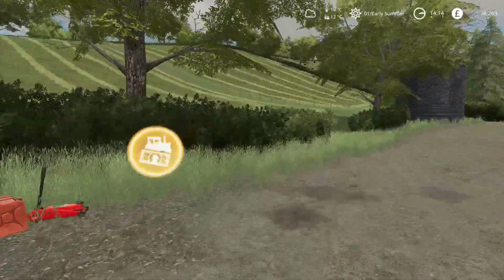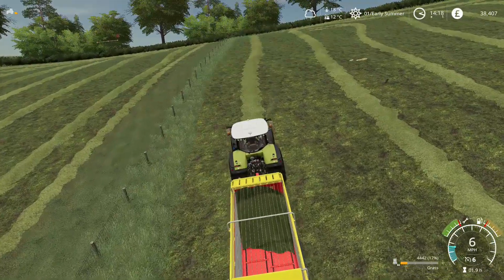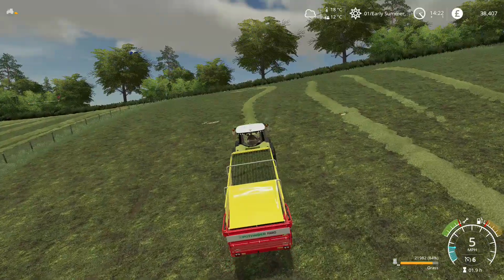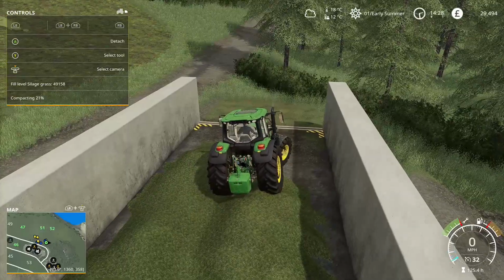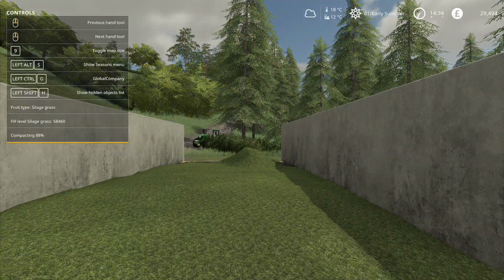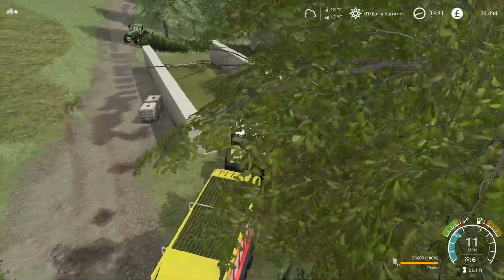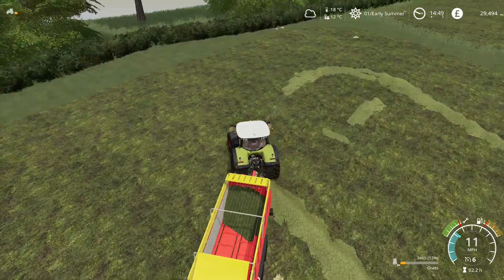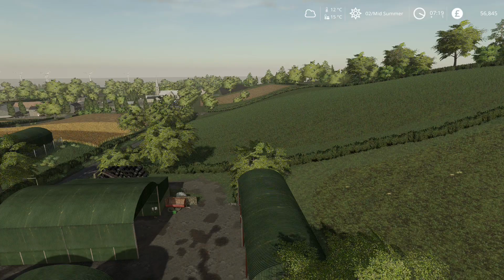MORE GRASS WORK FOR SILAGE Ep7 | Oakhill FA Edition FS19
Join in on the conversation... DISCORD

There is a new bunker in town and its ready to be filled. More silage but its very good income for us moving through the seasons we see progress with the crops and complete lots of pre harvest contracts.

Mowers from the Kverneland and Vicon DLC

Class tractor from Plantinum DLC

Pottinger Faro from the Alpine DLC